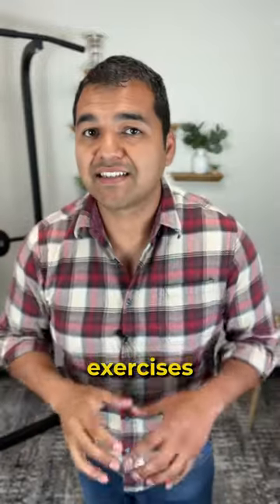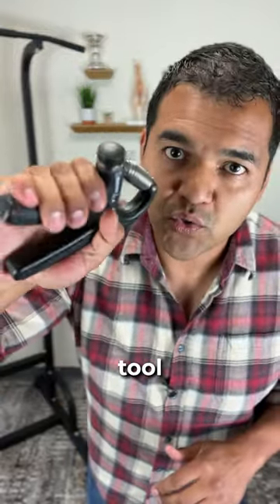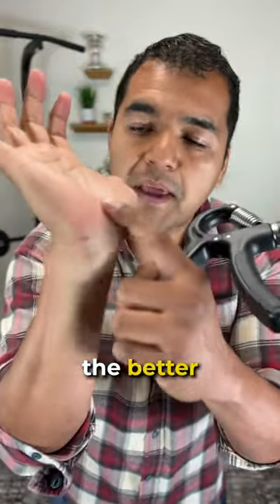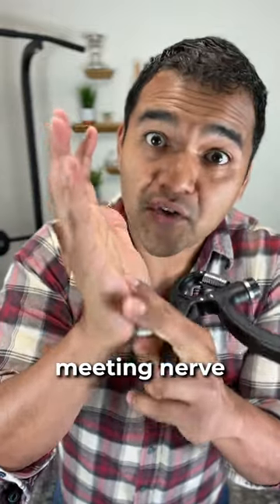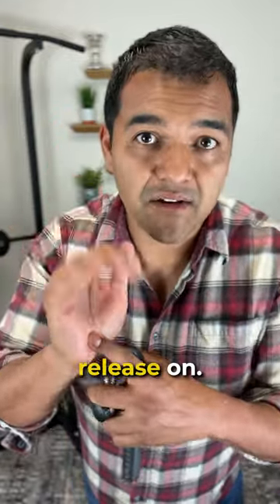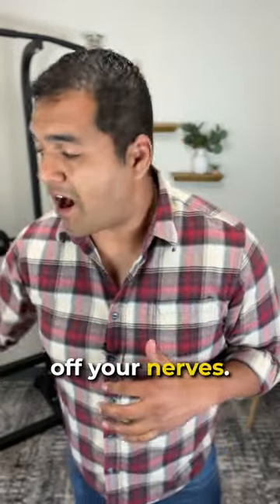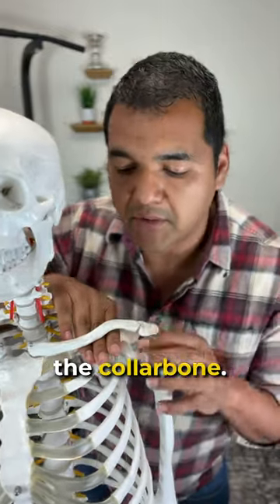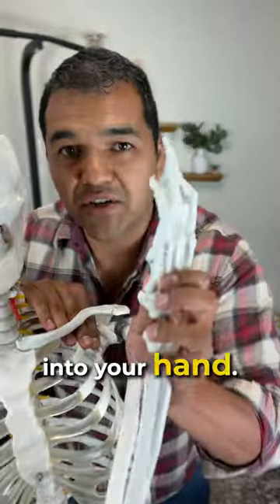Carpal Tunnel Exercise to Heal Naturally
Carpal tunnel syndrome is usually due to 2 main problems - weak palm muscles and weak shrugging muscles. Weakness in these 2 muscle groups can cause the nerve pathway to become compressed over time. Strengthening these muscles helps to fix the underlying root problem of carpal tunnel syndrome.